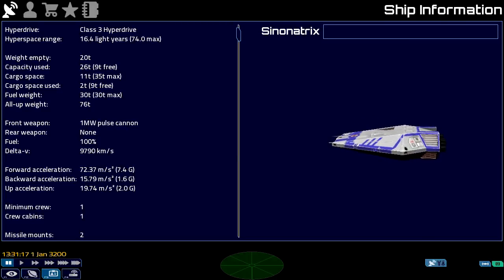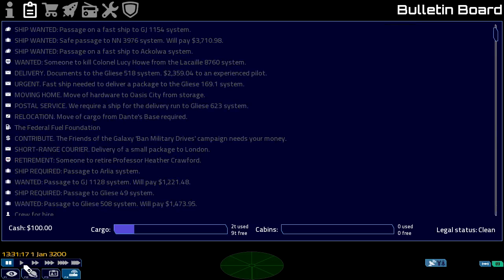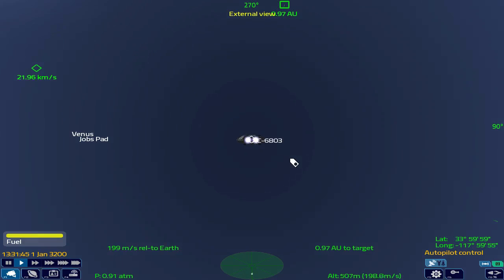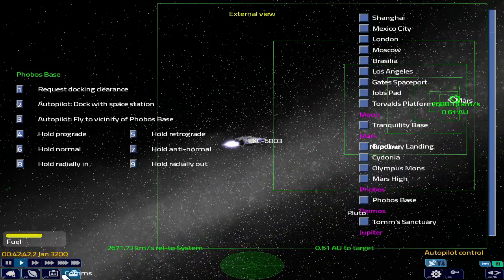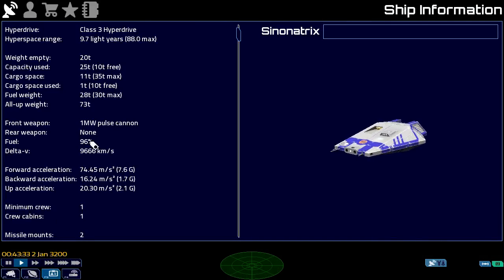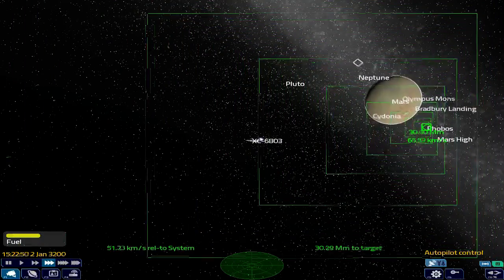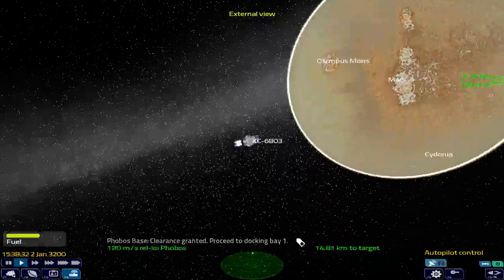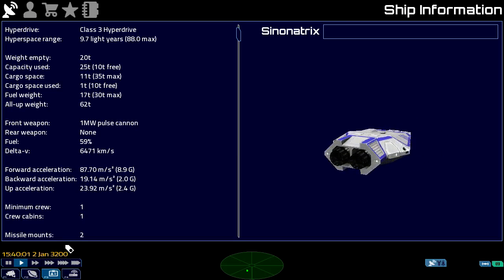Pioneer Quick Guide 102 - Inter-planetary Travel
Running several jobs to Mars.